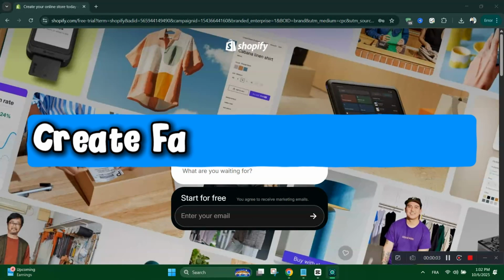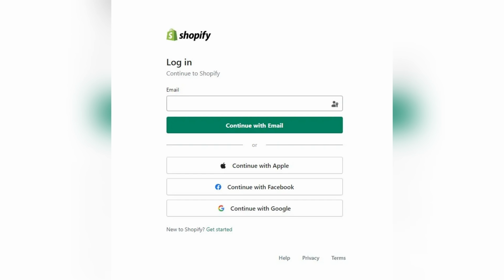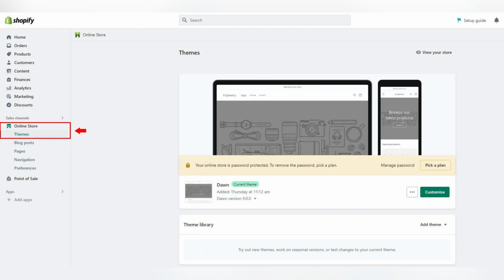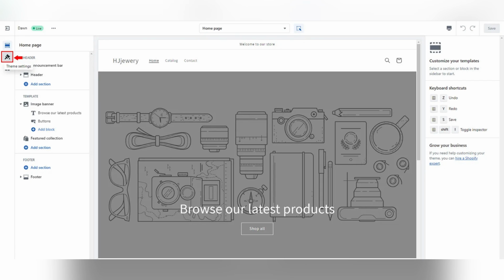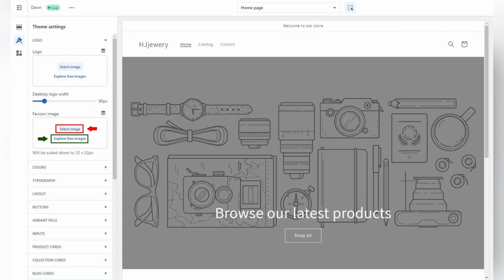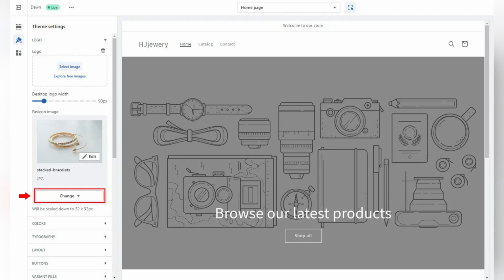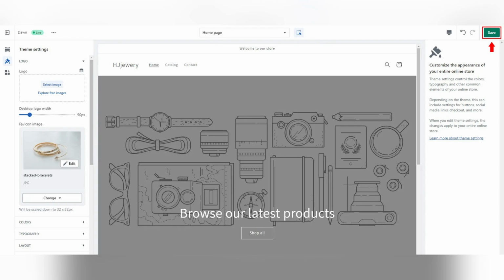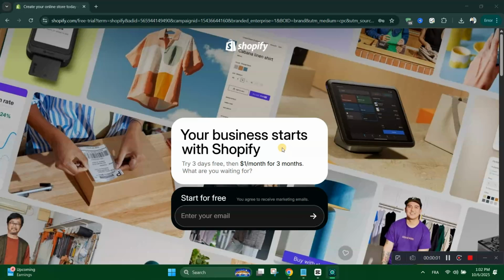How to Add a Favicon to Your Shopify Store | Easy Guide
Want to make your Shopify store look more professional? 🛍️
In this video, I’ll show you how to create and add a favicon to your Shopify store — the small icon that appears in the browser tab beside your store name! 🖼️

You’ll learn:
🔹 What a favicon is and why it’s important for your brand
🔹 How to design a favicon for free using online tools or Canva
🔹 How to upload and apply your favicon inside Shopify
🔹 Tips to make your store look unique and branded

💡 Works On:
✨ All Shopify Themes (Online Store 2.0)
✨ Any Store Type — Clothing, Dropshipping, or Digital Products

A favicon helps your store stand out, increases brand trust, and gives your Shopify site a clean, professional look in every browser.